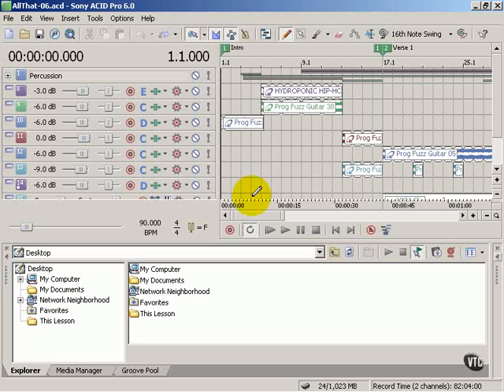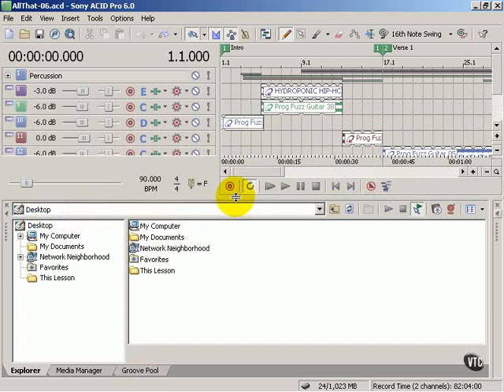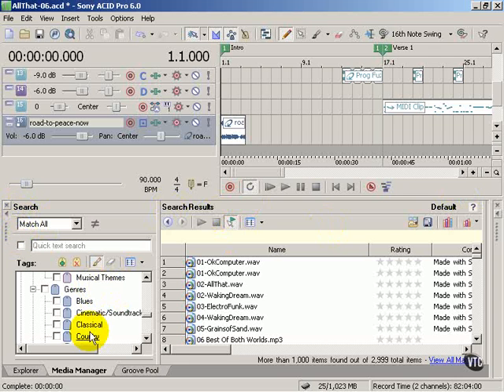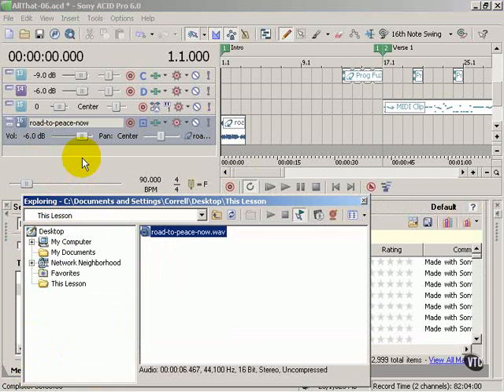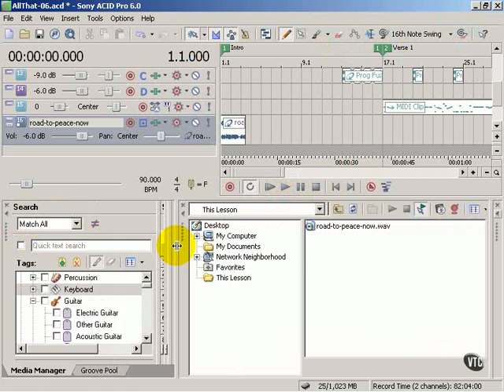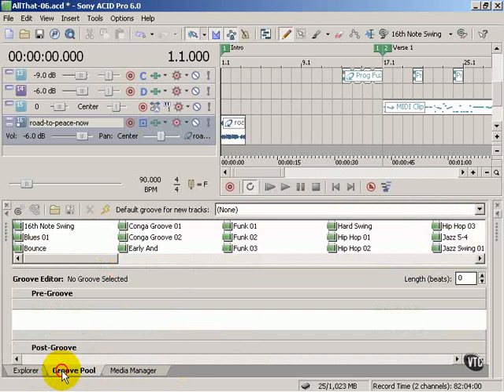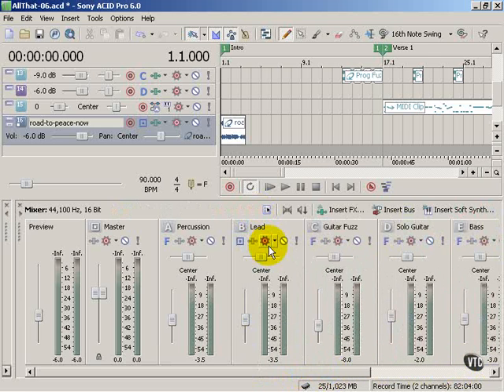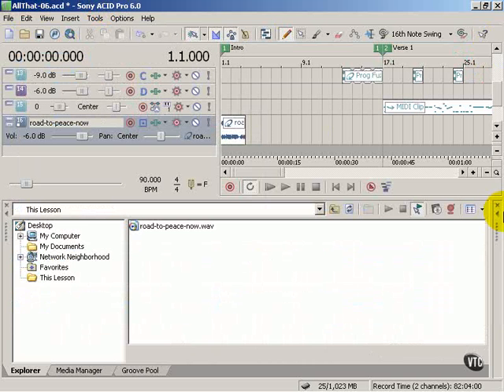VTC Sony Acid Pro 6 - Docking and Floating Windows